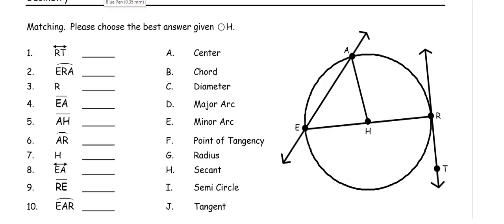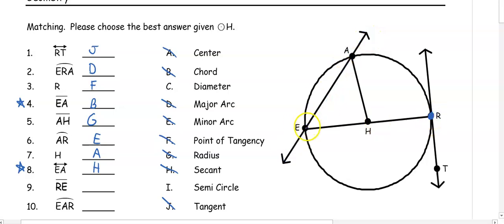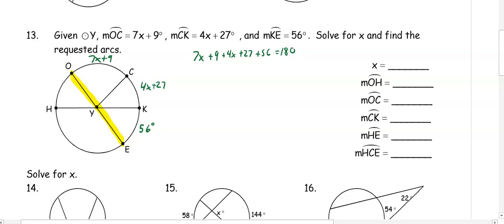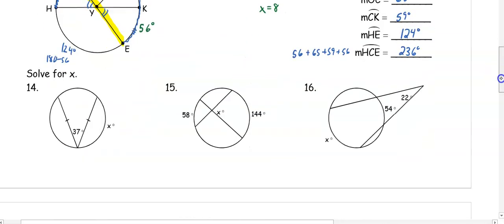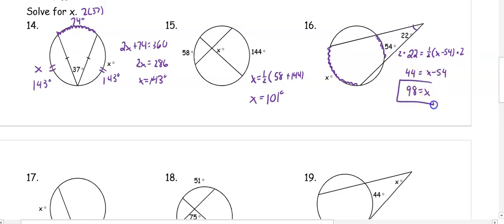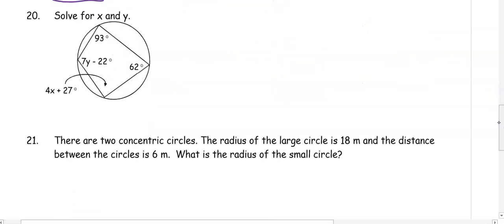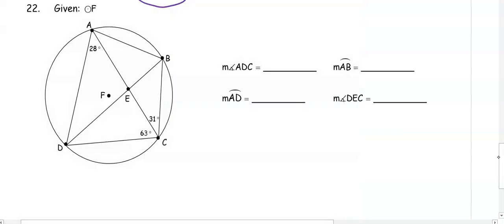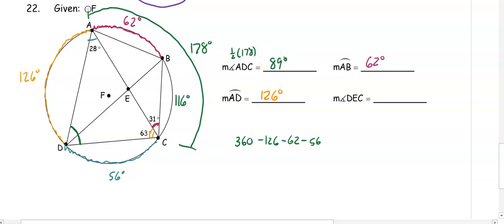U11D5- Quiz 1 Review Notes